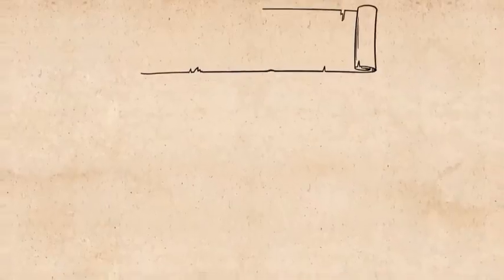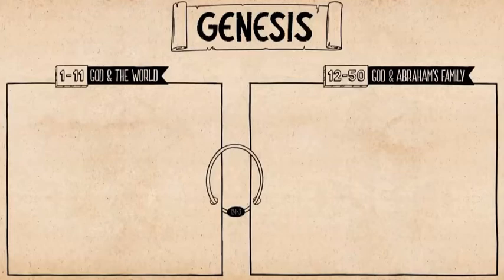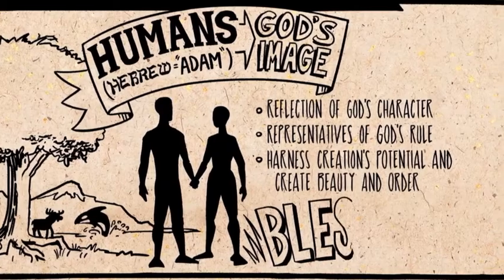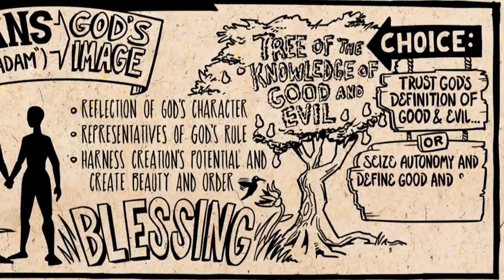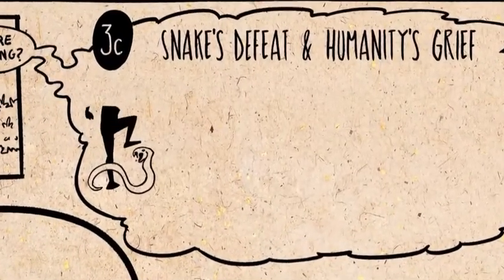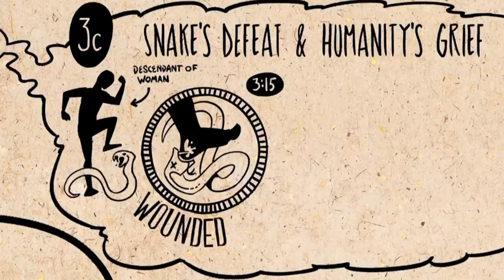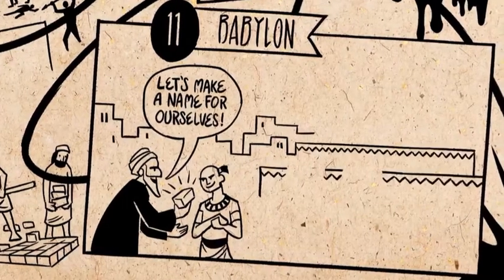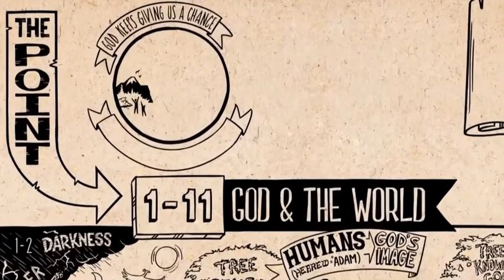The Bible in 90 Days - “DAY 1"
The animated overview of Genesis solely belongs to The Bible projects